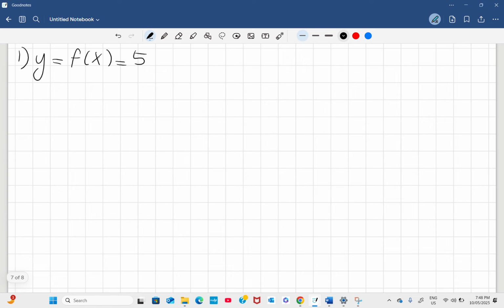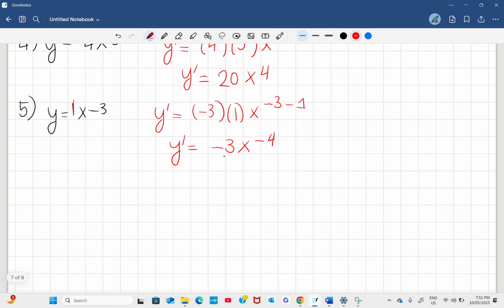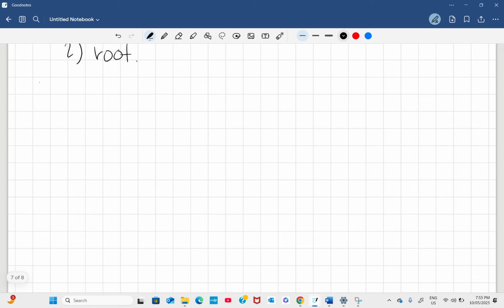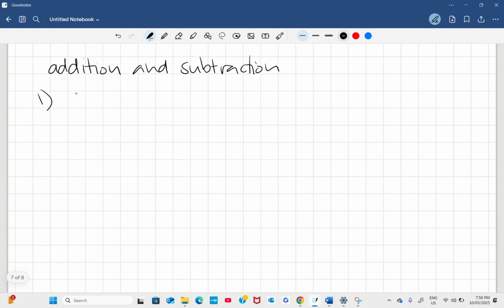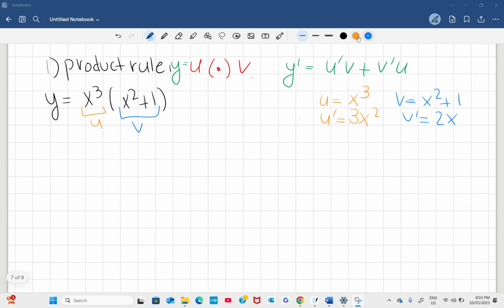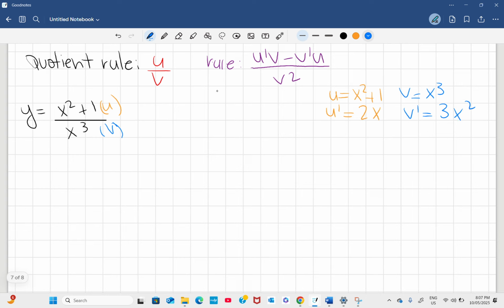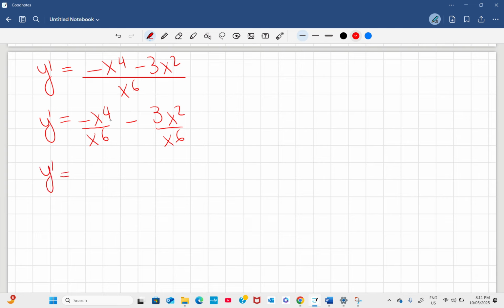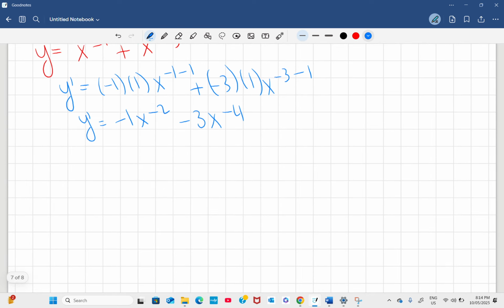3.3 Basic Derivatives